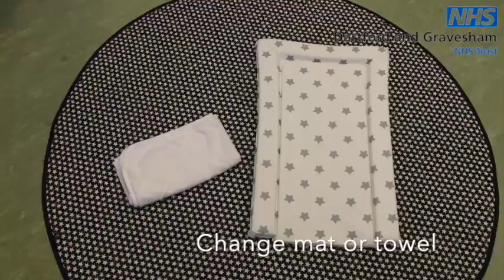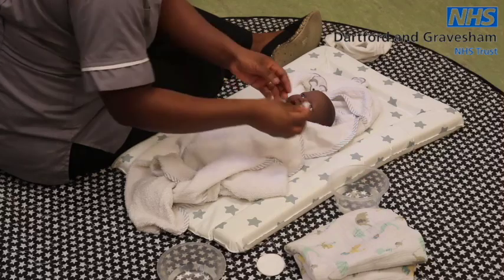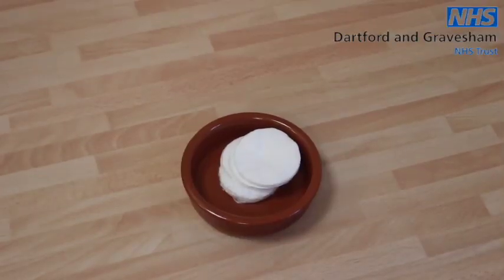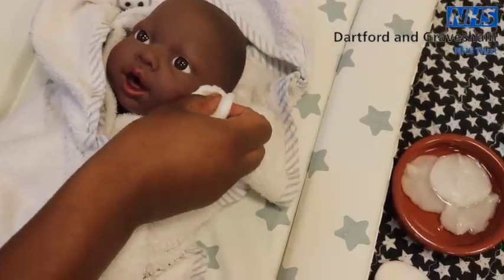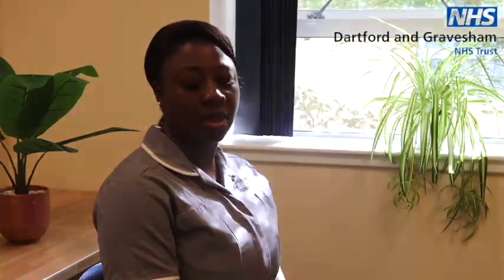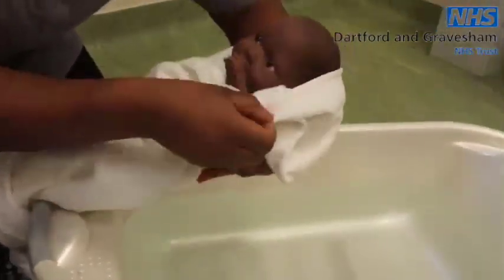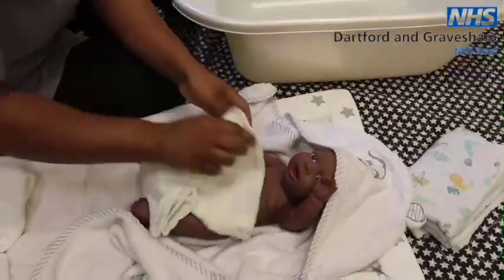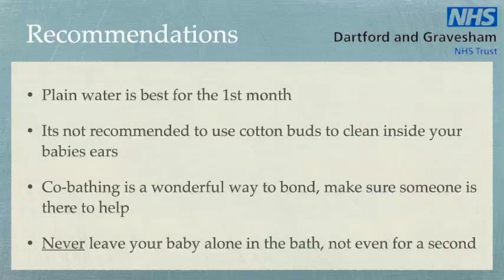Washing your New Baby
Dartford and Gravesham NHS Trust Washing Your New Baby